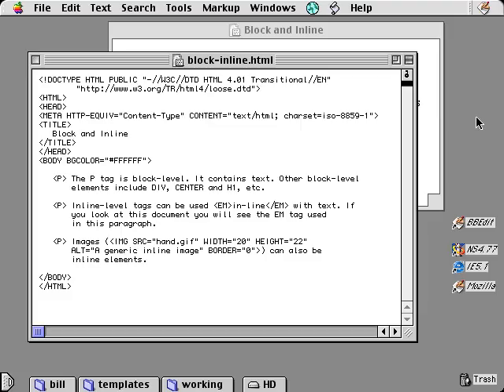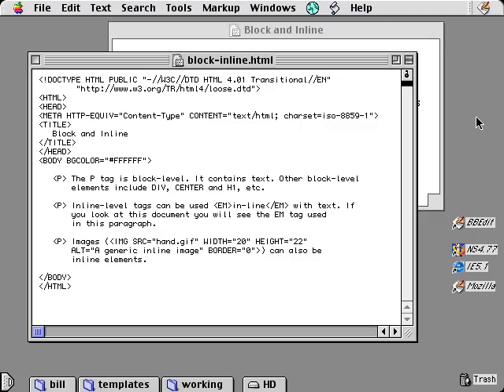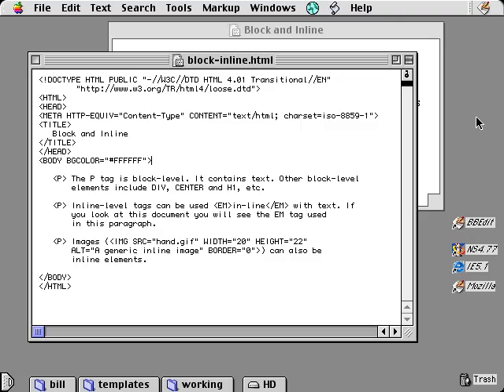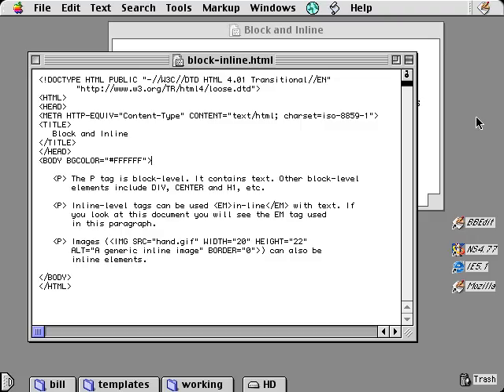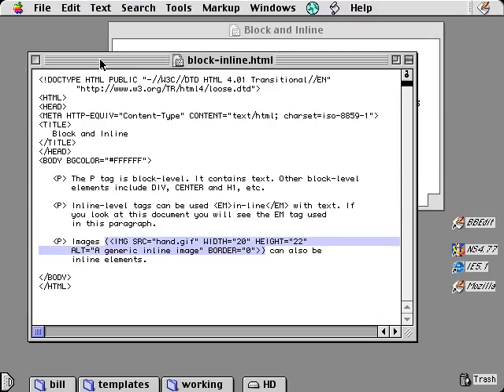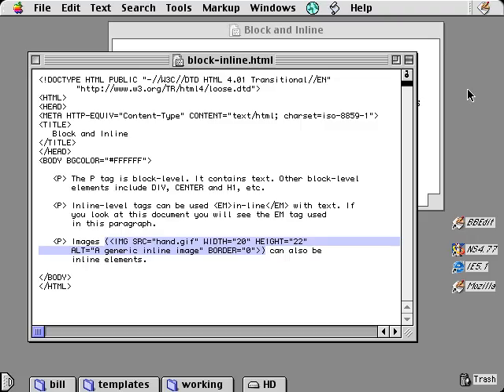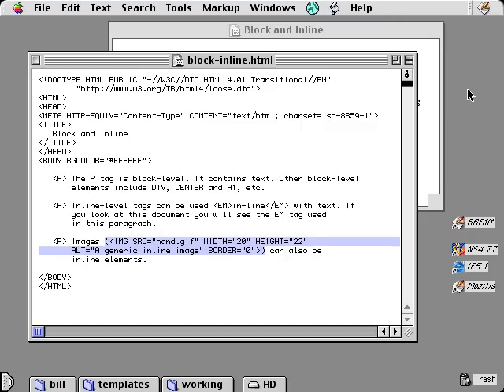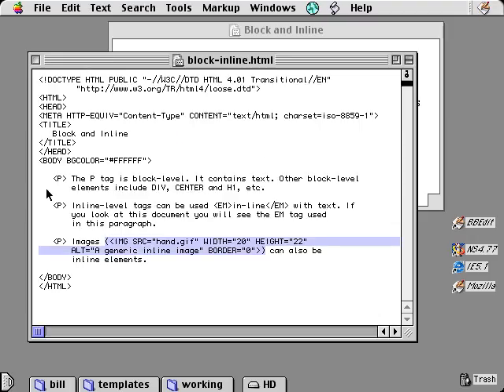How to use html p tag new line tutorial (Part 3)